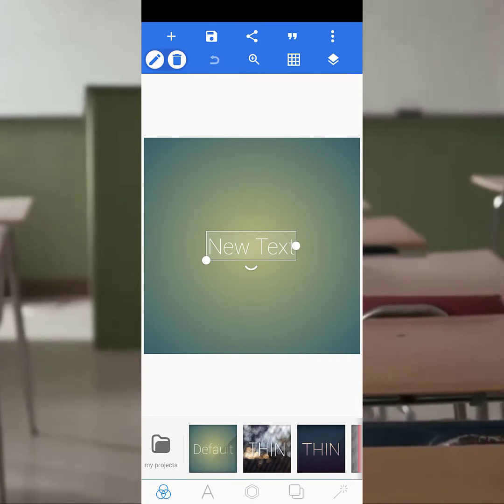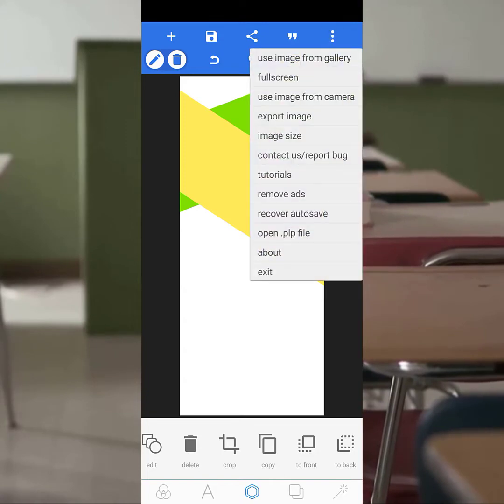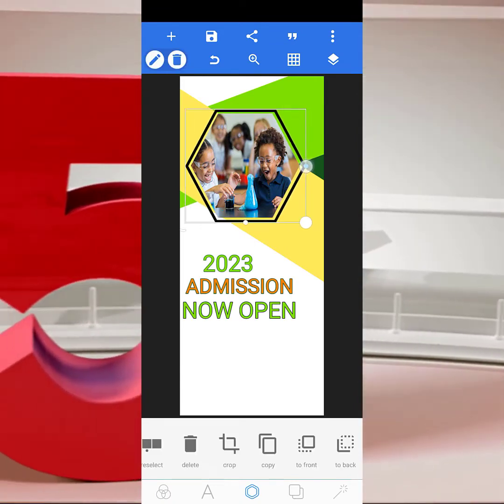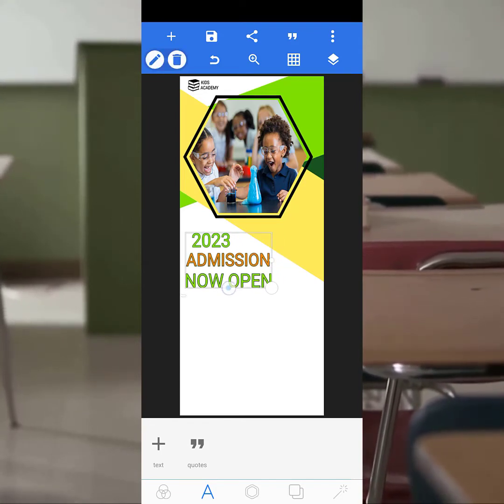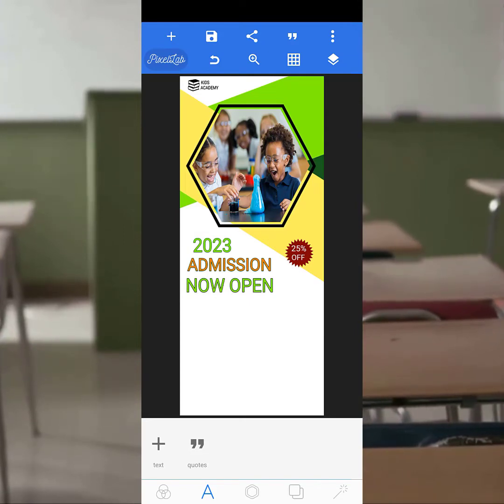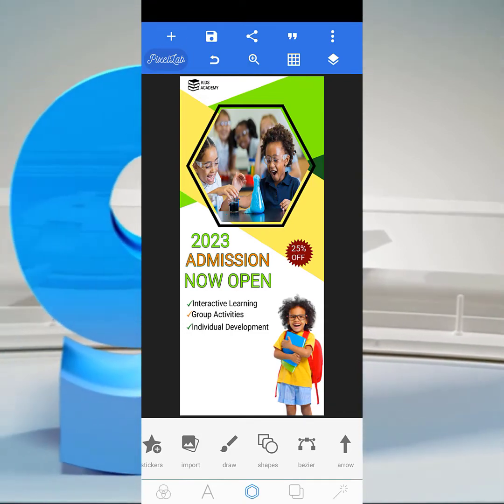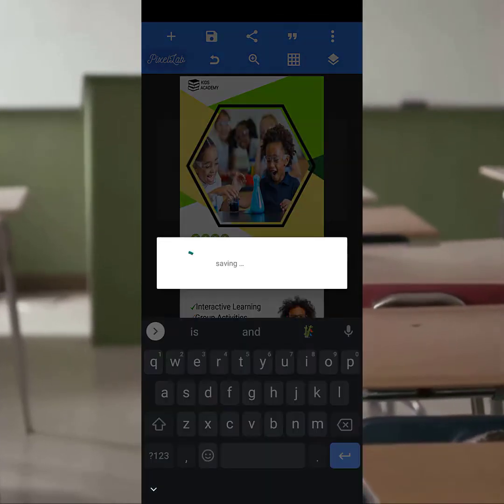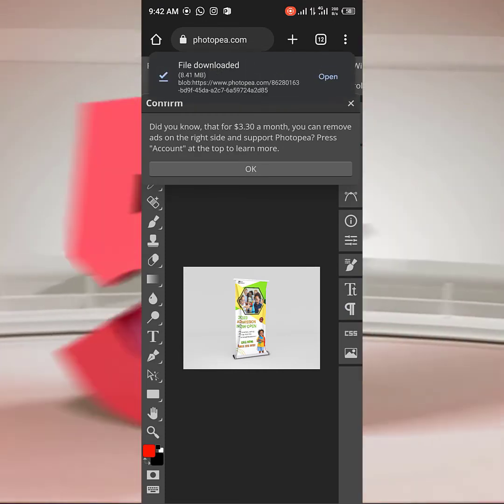Tm graphics, Roll up Banner Design using a Smartphone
TM graphic: A detailed video on roll-up banner designs.

TM graphics